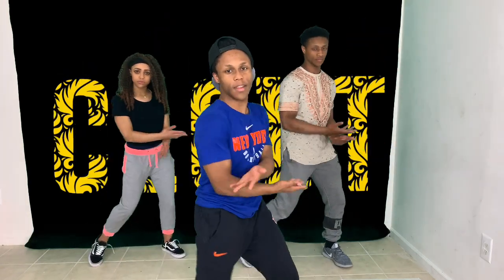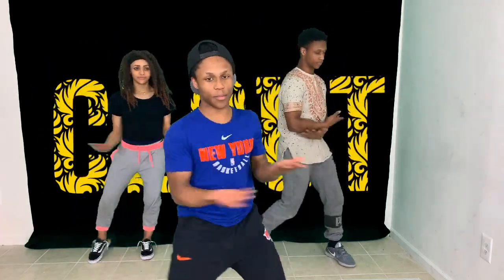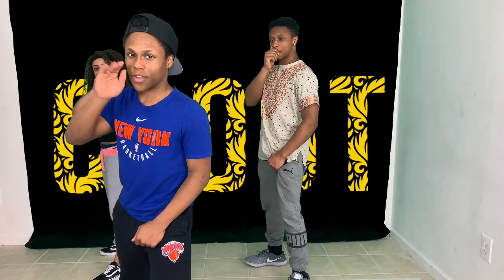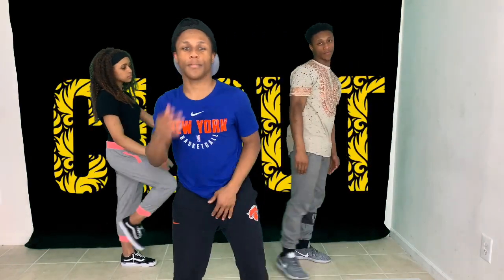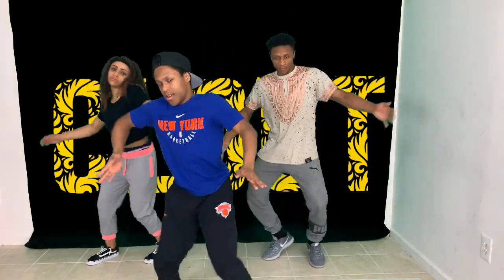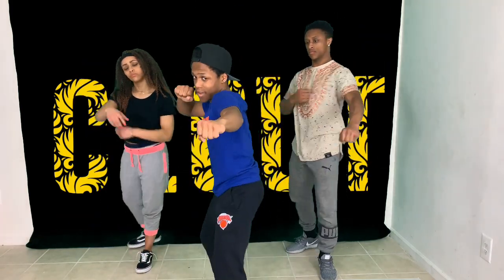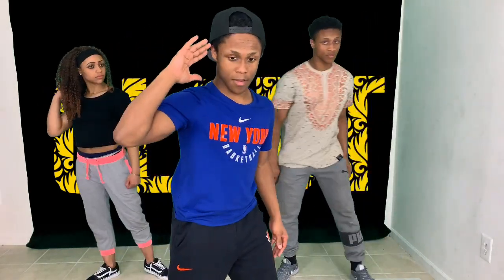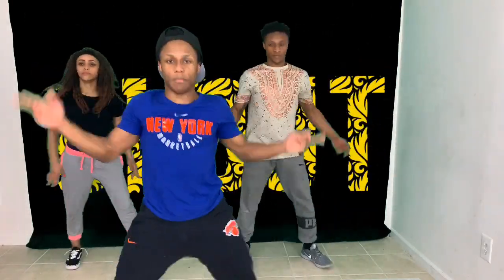Offset - Clout feat. Cardi B (Dance Tutorial)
Choreographed by Nassim aka Bboy Kid Force